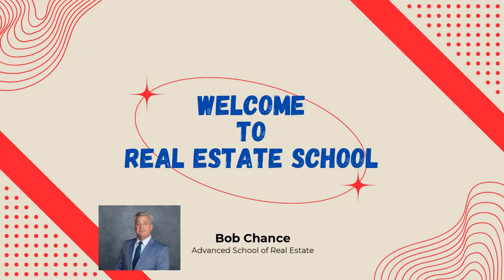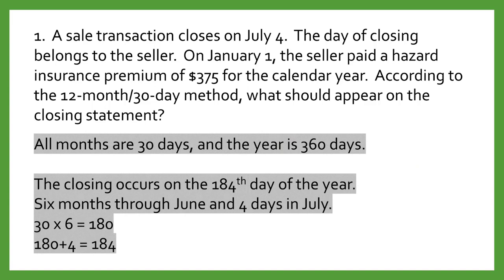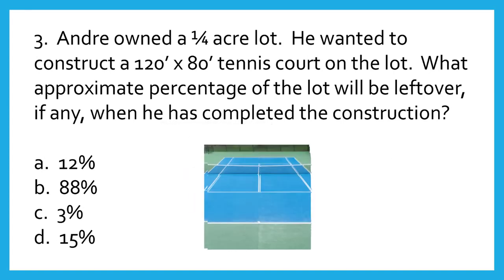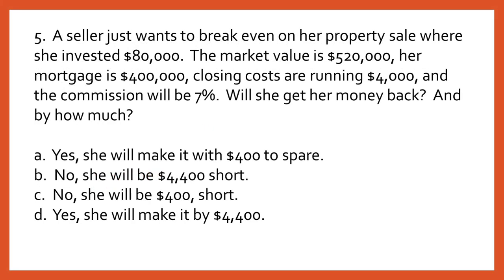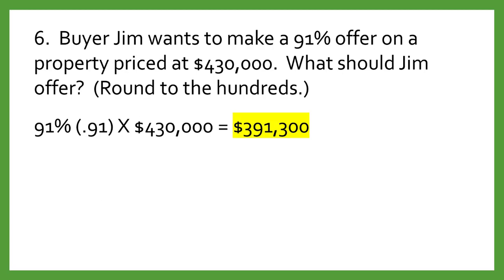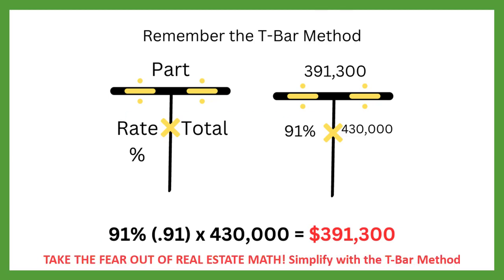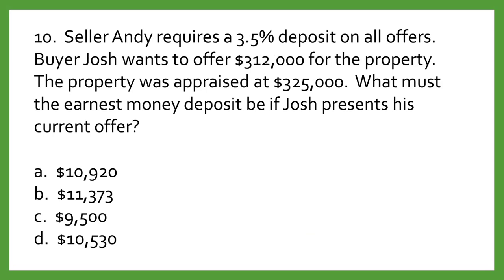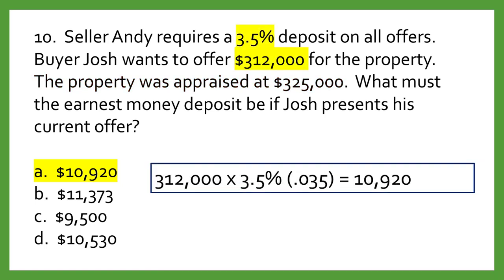TAKE THE TRICK OUT OF TRICKY QUESTIONS: REAL ESTATE EXAM MATH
Real Estate Exam Prep:
Today we are helping you take the trick out of some tricky questions you may see on your real estate licensing exam.

We mention the T Bar Method in this video as a helpful tool with the tricky math questions you may encounter.  Here is a link to our video discussing the T Bar Method in more detail